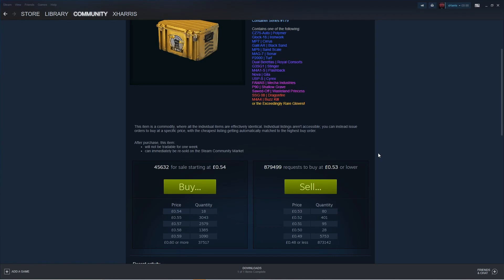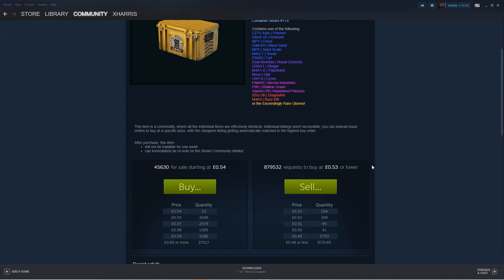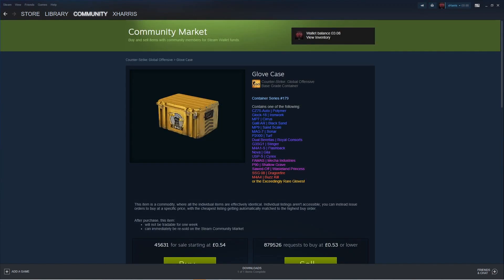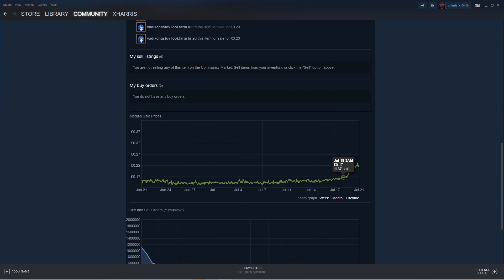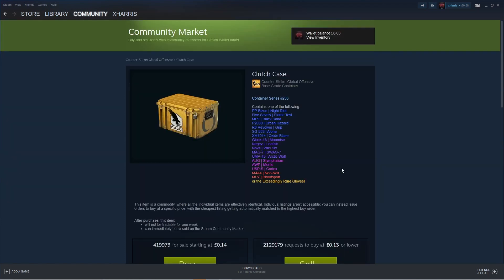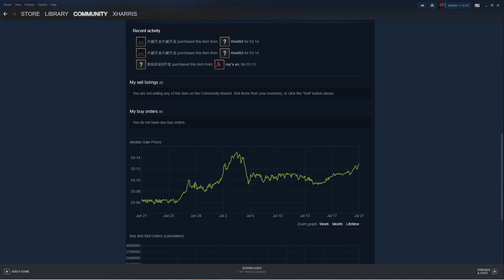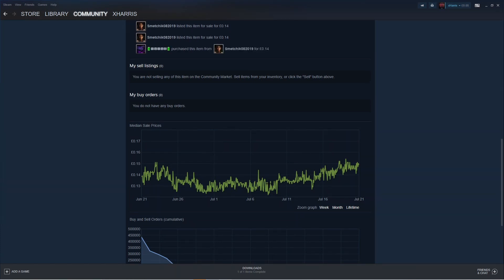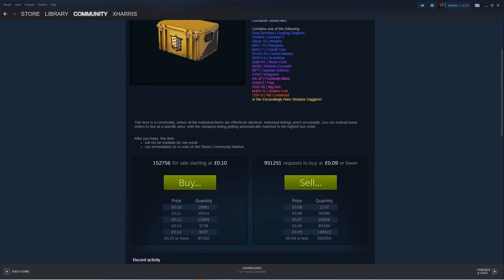CASES YOU SHOULD INVEST IN! (CS:GO Trading and Investments)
Also if you have any video suggestions or ideas please leave them down below in the comments! Thank you for all the support recently, we are getting closer and closer to 1.1K everyday!